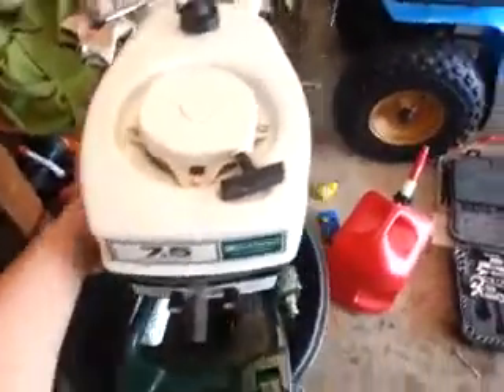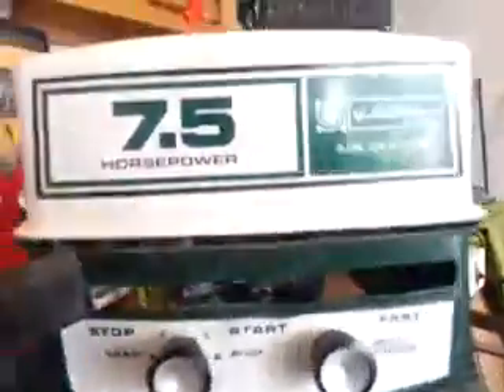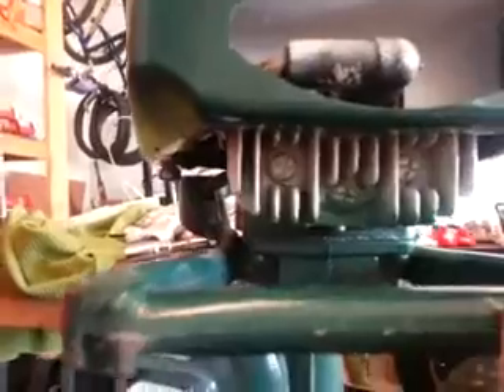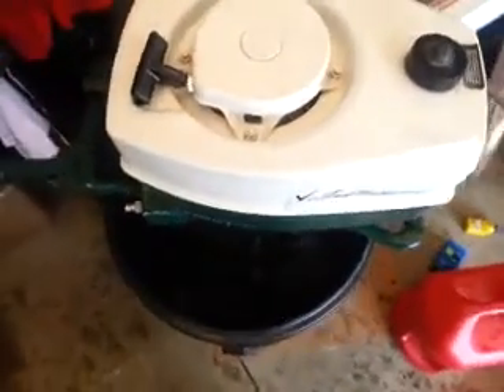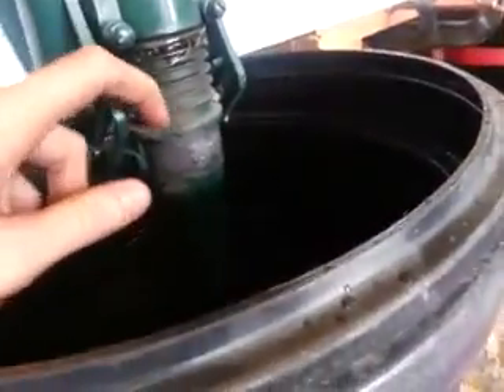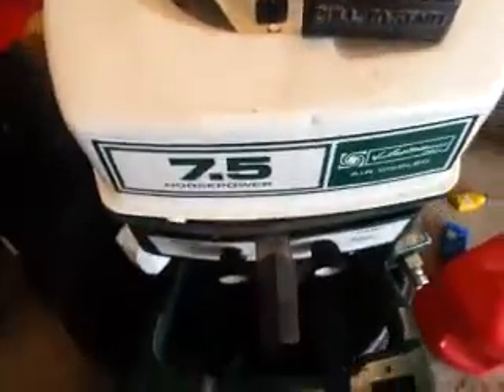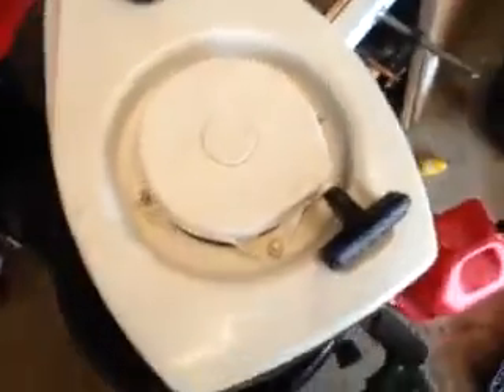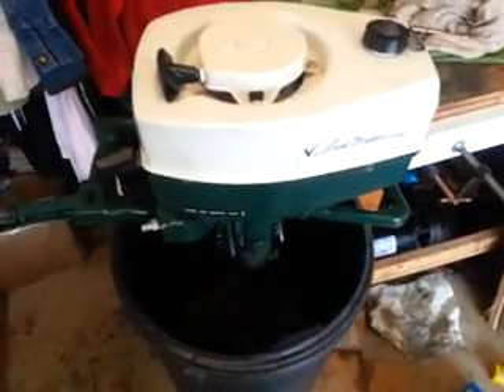Ted Williams Eska Sears Roebuck 7.5 hp outboard motor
Picked this up at a rummage sale, brought it home, seems to be a gas supply problem but in excellent shape.  Run pretty good, neutral and drive selector works great, tank is clean, good compression.  Nice self contained tank on the top of the motor